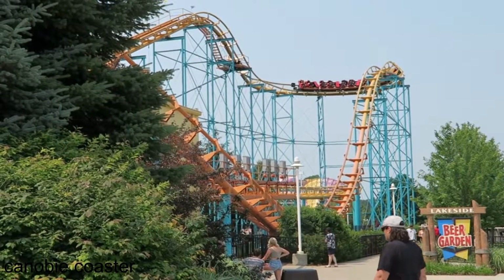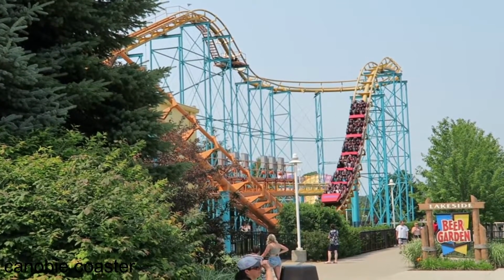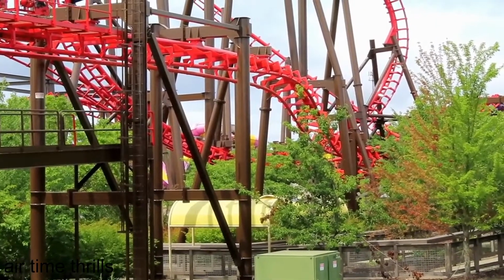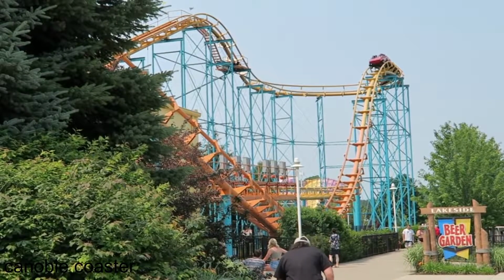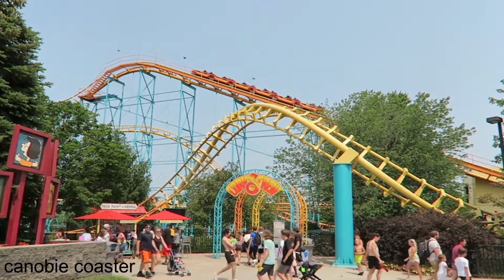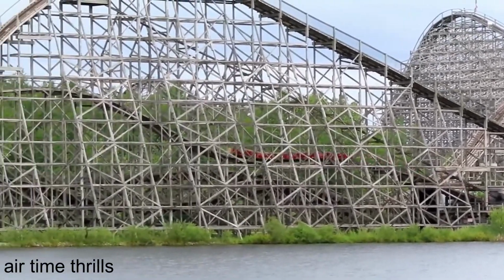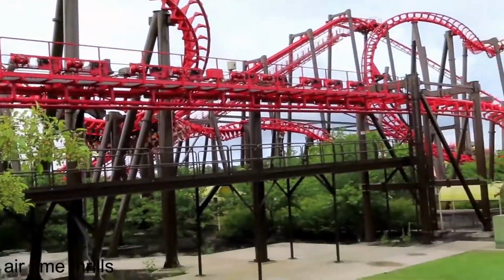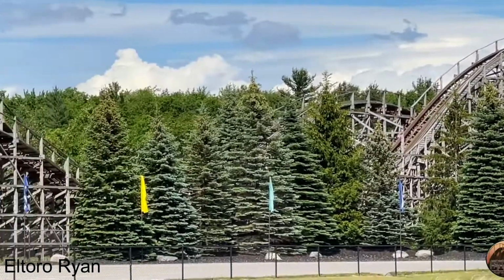Michigan's Adventure - A Really Good Park!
in todays video im going to be telling you why Michigan's Adventure is a really good park and why you shoud take a trip to the park.